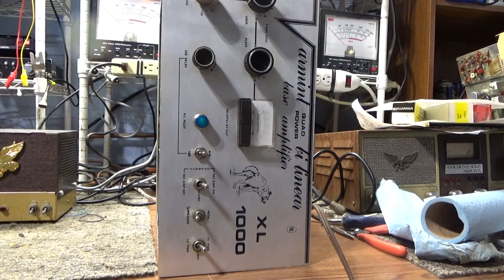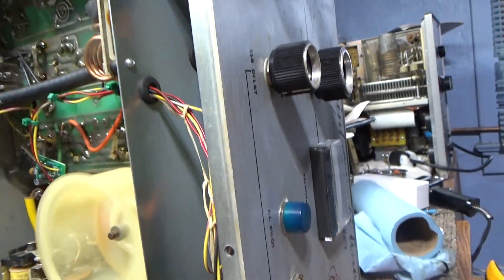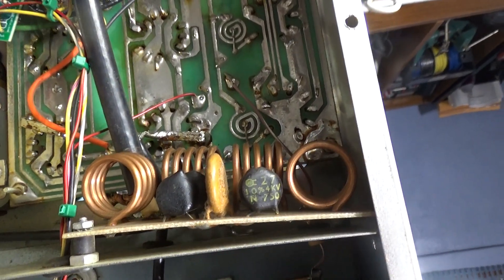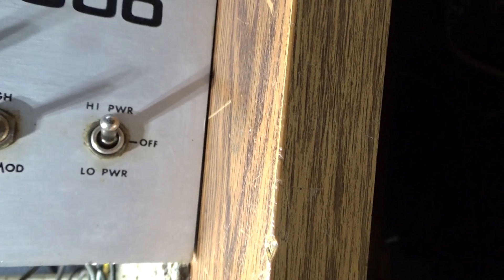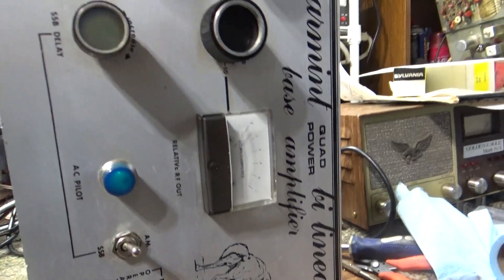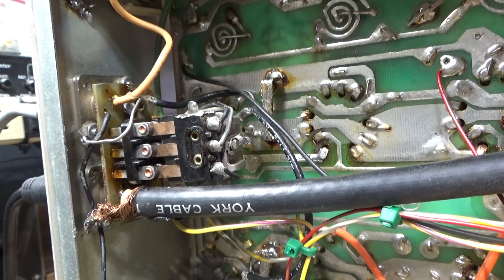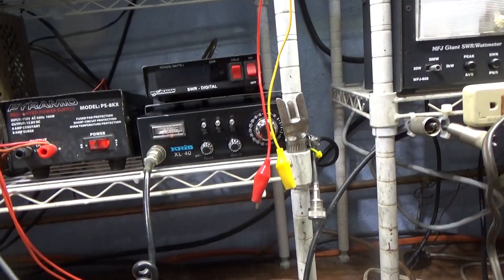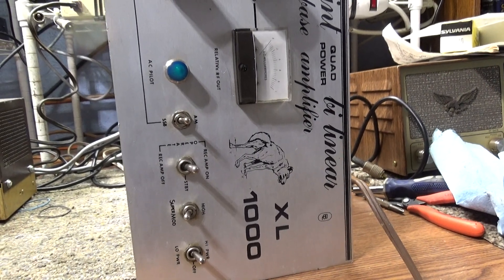Varmint XL-1000 reverse pre-amplifier, weak tubes, on a dummy load.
Picked up 3 Varmints recently, a XL-150, 450 and 1000. All had weak tubes so none of them do what they are supposed to, but they have been gone thru, repaired, recapped, relays cleaned and away they go.
 There is no schematics or manuals for any Varmint over the 450, but other than injecting some - bias to the control grid on Supermod, it is just a basic grounded grid amplifier. Though I had different schematics for the keying circuit, I was not able to get the original one to work, so it was replaced with a more modern and heavier duty Nomad keying circuit. The HV caps were horrible, so they were replaced, and the relays needed some deep cleaning. BTW, this amp switches on the HV only when you key down. They did this and the HV metering this way back in the day, but the modern way of doing it is to switch the B- or the ground side of the B+. It's easier and safer to do it that way, however, since this one has a totally separate relay to switch the B+, I left it alone. The main antenna relay has a 3rd pole and the 3rd pole of it is connected to the coil of the HV relay. Hence the antenna relay grounds the 12v coil only of the HV relay and that's when the HV is switched on by the main contacts of the HV relay. The HV only goes from the HV power supply, thru the HV relay. and to the Tubes. The HV is safely far away from the antenna relay. A local a few years ago had a Nitro 300 which switches the HV thru the antenna relay arc. The HV arced to the radio side of the relay and took out a very nice D201 he had. Later, I had a Nitro 300 myself where the HV at the antenna relay shorted and boy did it let out a lot of the magic smoke. So, IMHO, switching the +HV is not the greatest, but at least this amp does it right thru the separate HV relay.
  This amp does have a blower which pulls the air thru the cabinet, I like that. It has a real tuned Input and a TVI filter at the output. I like those too. Though they are said to be nasty, just looking at the engineering and build, they are better than most.